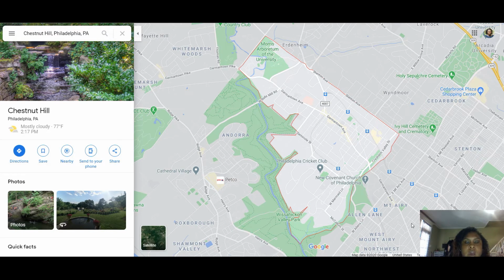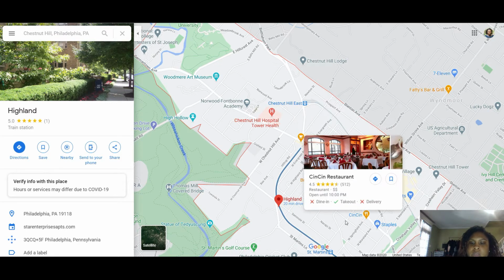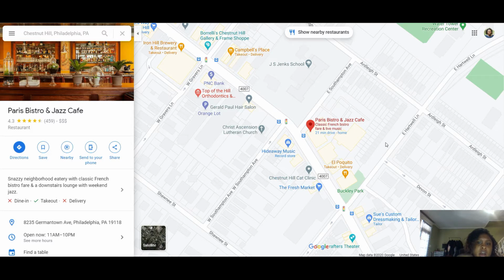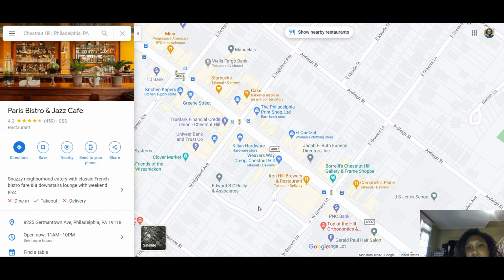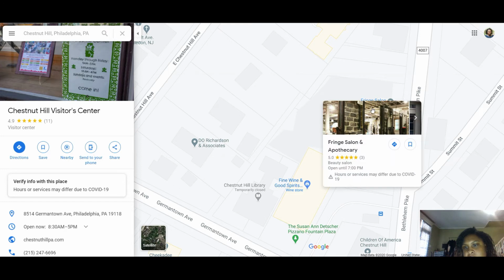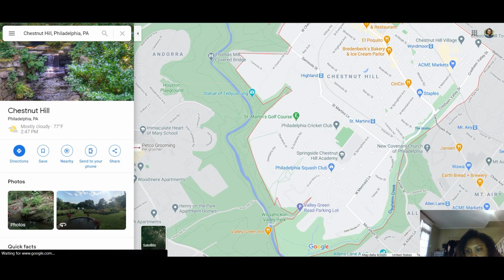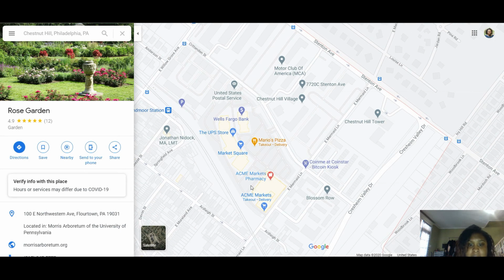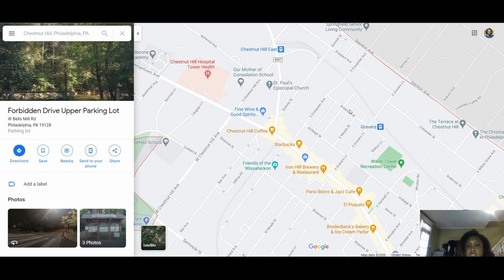Exploring Chestnut Hill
We will be exploring Chestnut Hill, Philadelphia. Spotlighting the shops, the streets, the parks and much more.

📲 We have so many people contacting us who are moving here to Philadelphia and we ABSOLUTELY love it! Honestly if you are moving or relocating here to Philadelphia or the surrounding counties of Delaware, Montgomery or Bucks, we can make that transition so much easier on you!!

Victoria Mack of The Risco Group